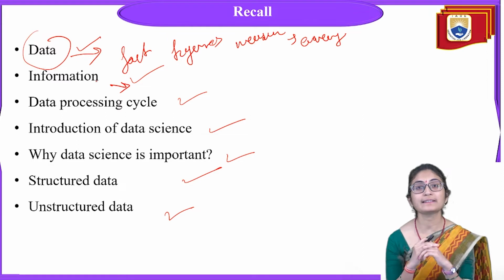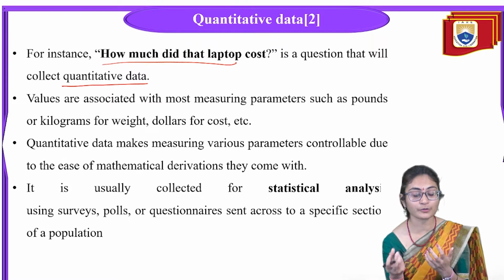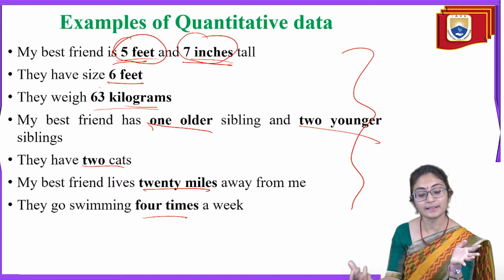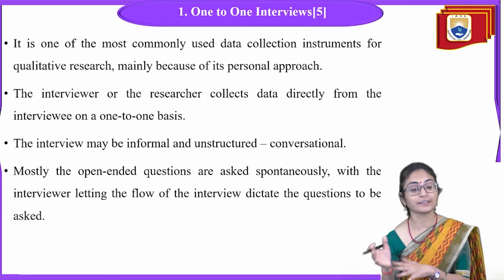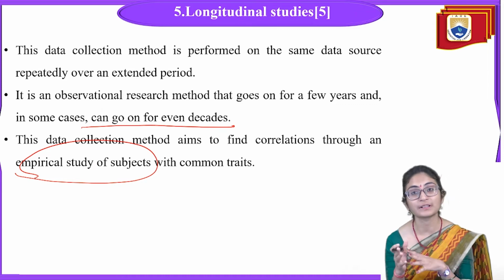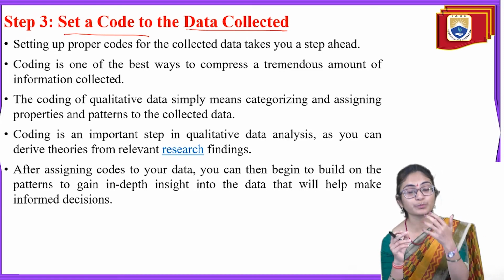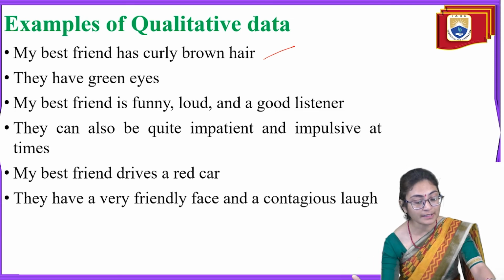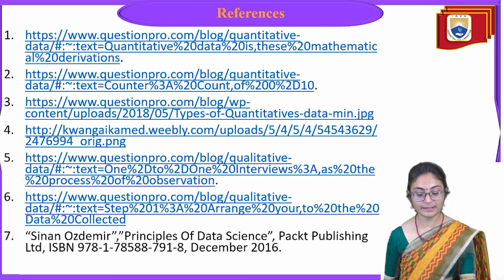Quantitative and Qualitative Data by Ms. K Anjali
Quantitative and Qualitative Data by Ms. K Anjali | IARE

Telangana, India.